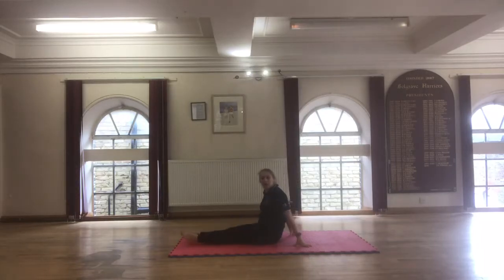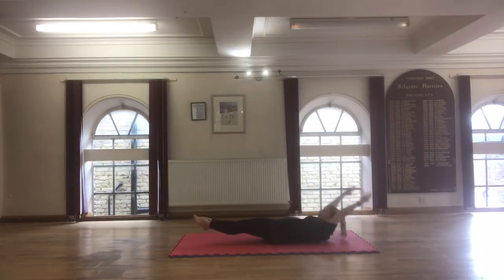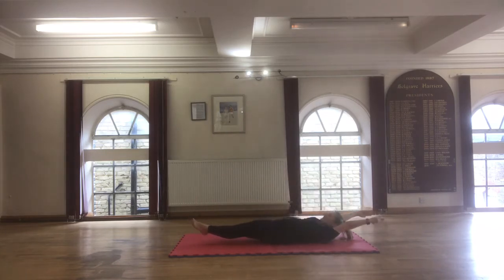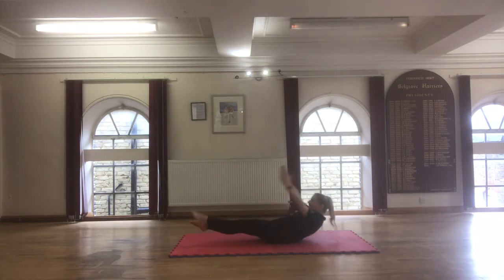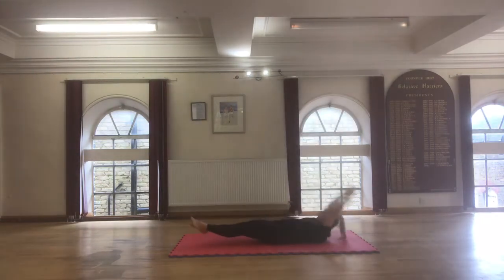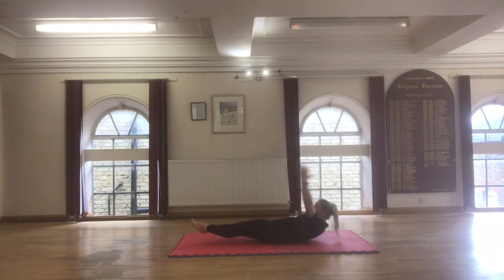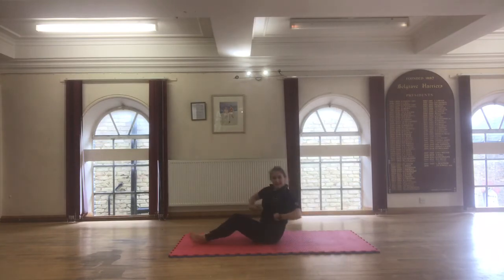SPONTE SUA GYM- SCISSORS SIT UP- Gisela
SPONTE SUA GYM GYMNASTICS AT HOME.
SKILL: SCISSORS SIT UPS
Welcome to our Home Training Channel.You will find skills you can train at home.
If you do not know how to do it properly do not risk yourself, find other skills in our Chanel that you can try and have fun!.
Note: Children under 12 should be supervised by an adult.
We recommend to train in bare feet.
SKILL: Keep your legS straight at all times. Try to keep your back round in dish position.
SSG Team

Visit Our Chanel: SPONTE SUA GYM

IMPORTANT: Sponte Sua Gym - SSL- Uploads videos for our Club's regular gymnasts. SSG-SSL has no responsibility in any injured or damage incurred by any person by proceeding with the training, copying and executing of skills and moves seen in our You Tube video Chanel, performed at home, in public or private places, outside the club's venues and out of a formal class or when attempting skills without the presence of a coach. Clothes: Dress comfortable while training gymnastics or conditioning skills. We recommend to wear fitness/ yoga or gymnastics clothes. Jewellery: we recommend not to wear jewellery while practicing sport, gymnastics and fitness.DO not attempt skills or moves that you consider a risk and are not correct or accurate for your physical condition and fitness and gymnastics level.